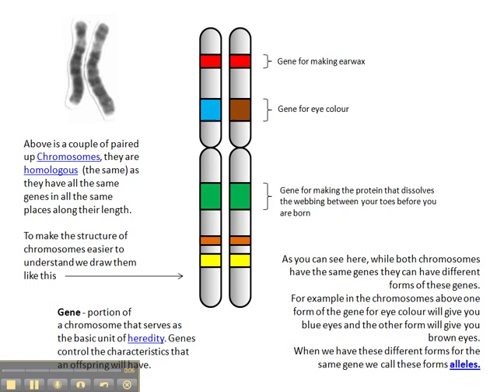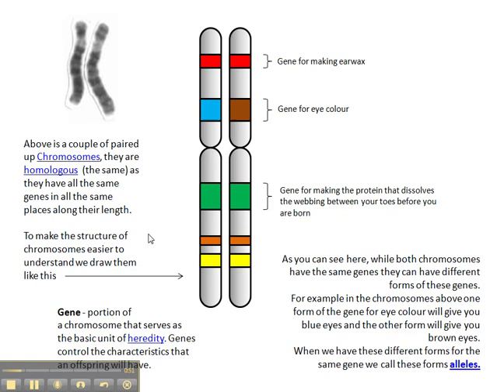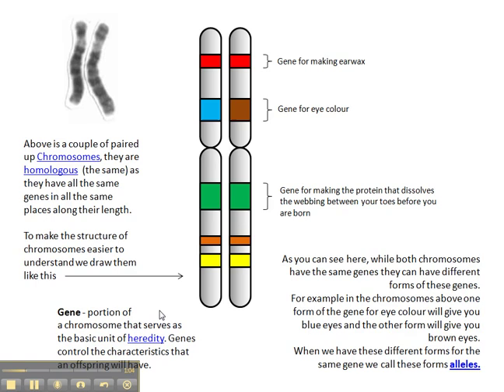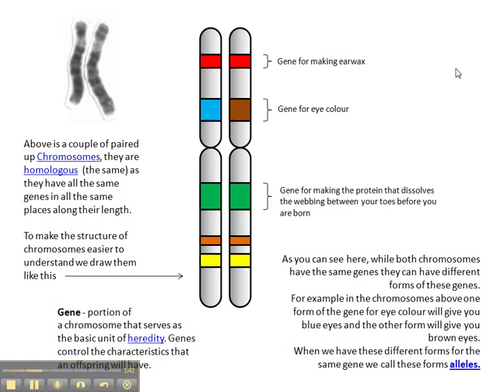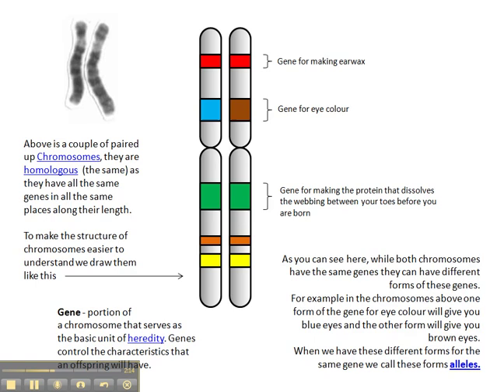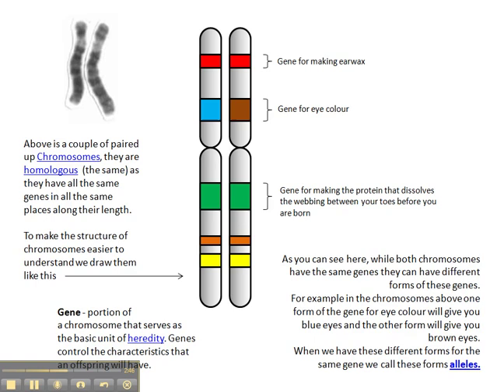Chromosomes, genes and alleles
The connection between a chromosome and the genes found on it